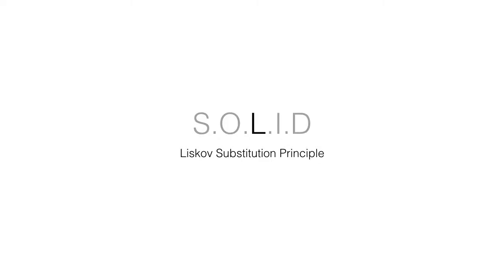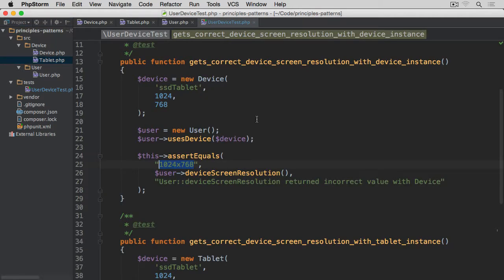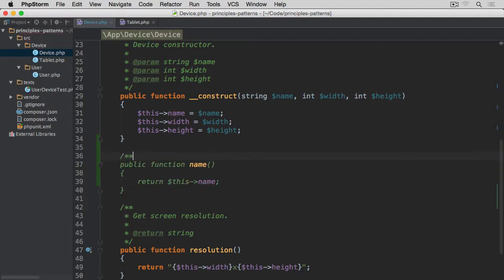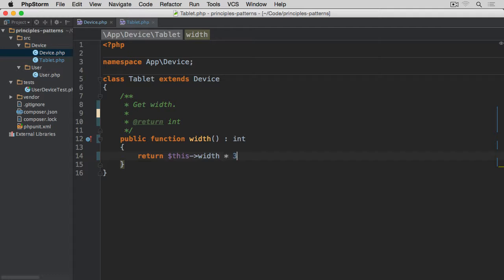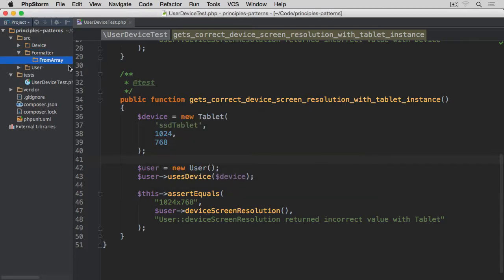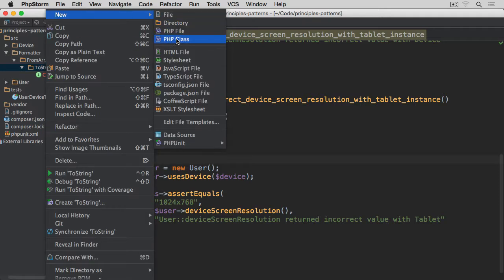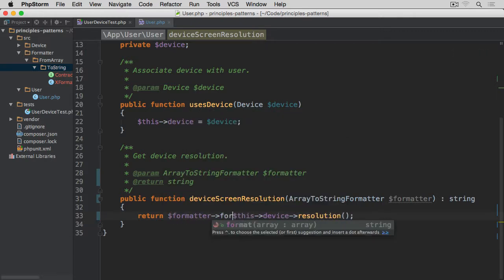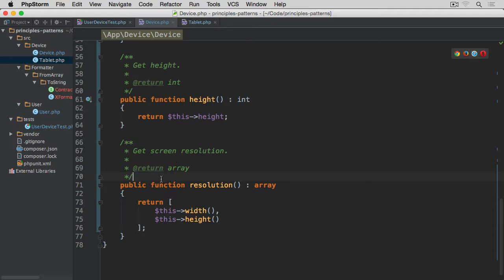01-05: Liskov Substitution Principle